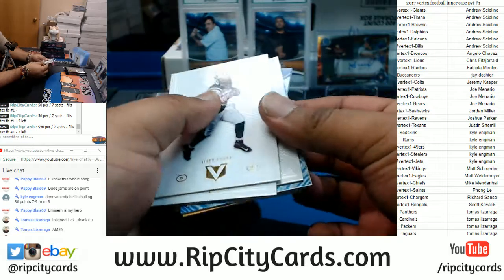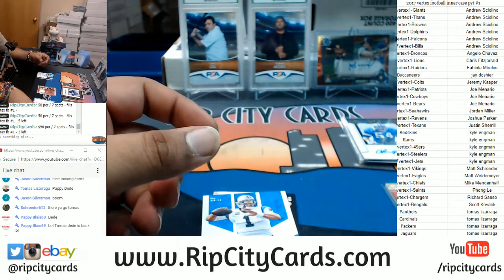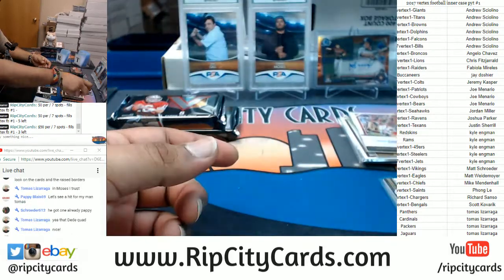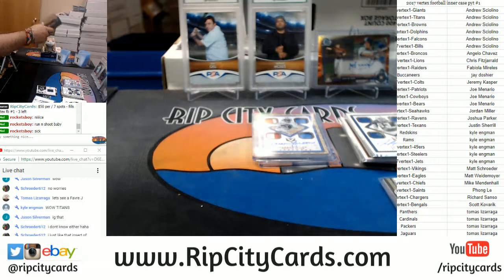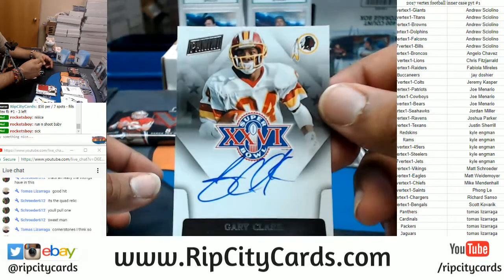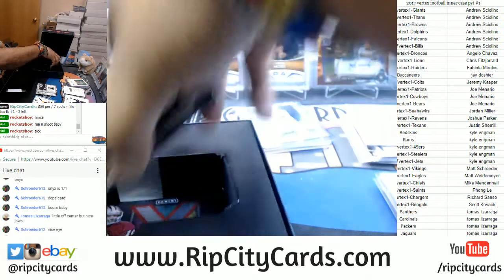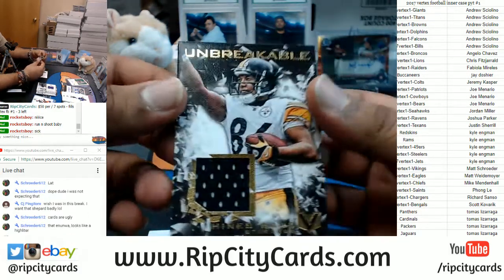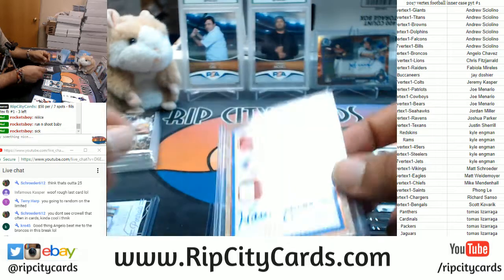2017 Vertex Football Inner Case PYT #1 RCC 02022018